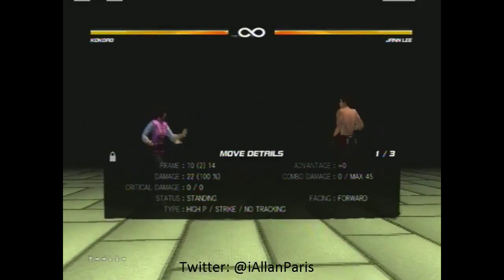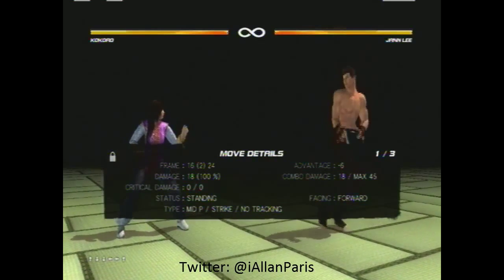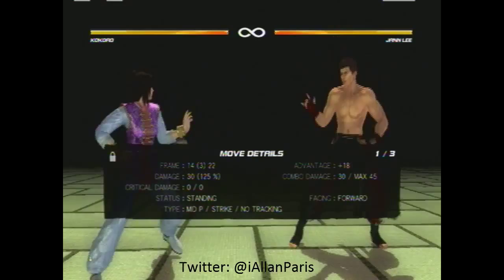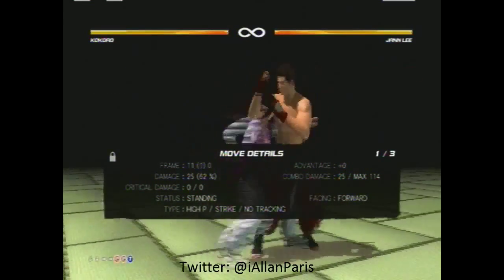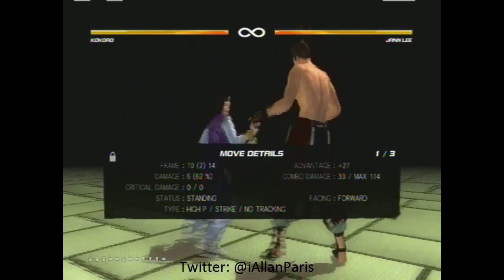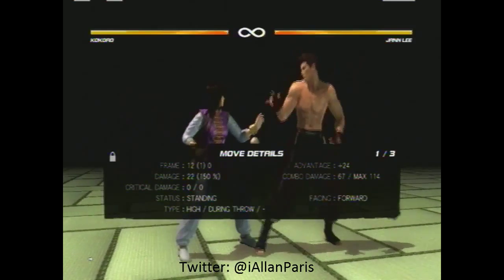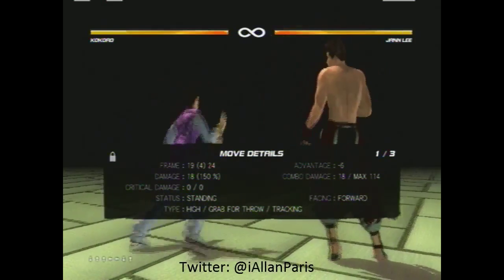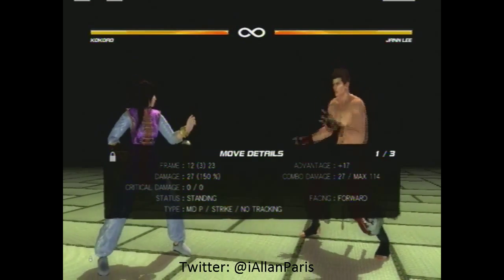Kokoro's: Beginner Tutorial (DOA5U)